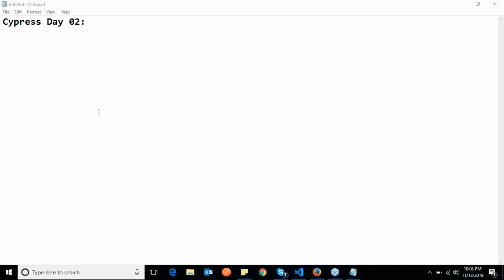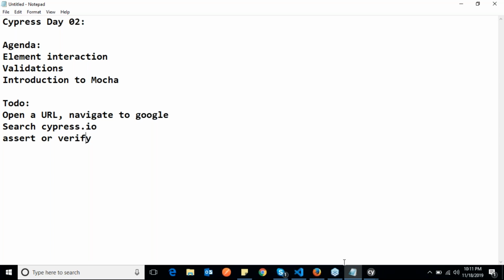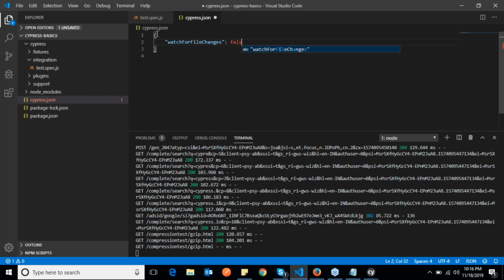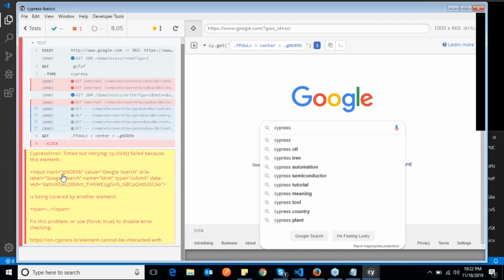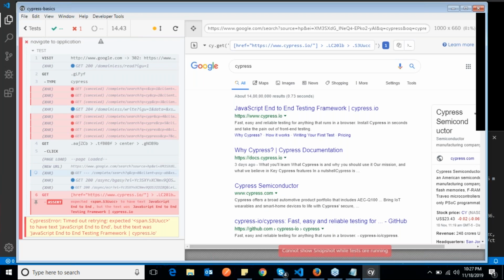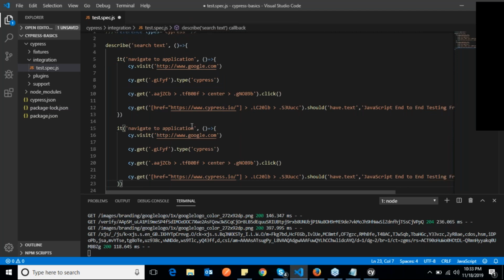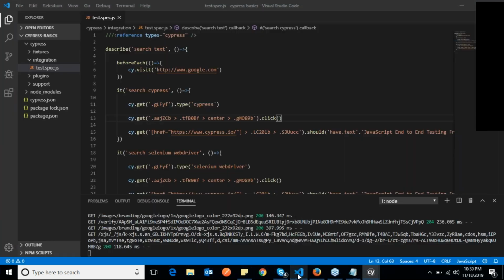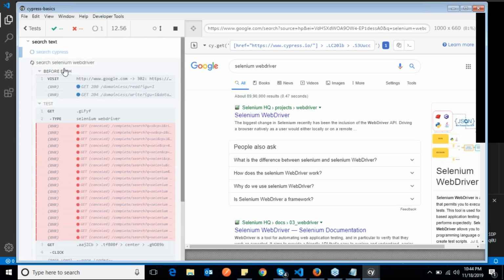Cypress.io testing tutorial - End to end testing | Mocha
Cypress.io: End to end testing tool

Introduction:
All in one testing framework. Front end testing tool. It runs in your application. Built for modern UI like Angular, React

Cypress enables us to write all types of tests:
Integration testing
Unit testing

Features:
Automatic waiting
Easy debugging
Consistent results
Screenshots or videos of tests suite